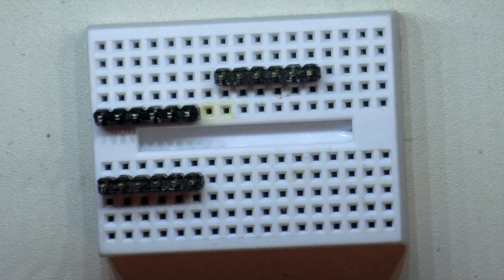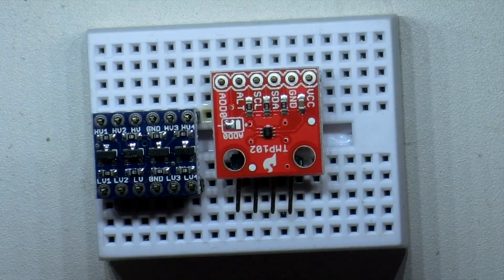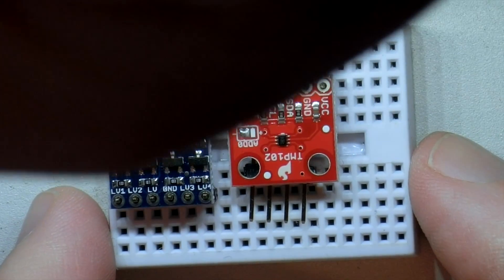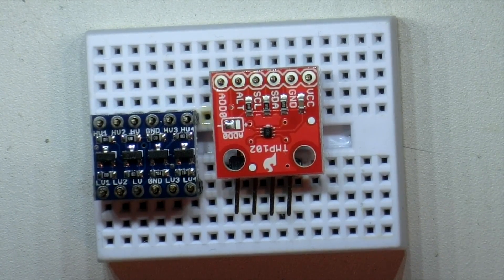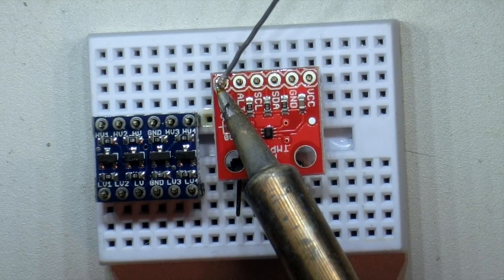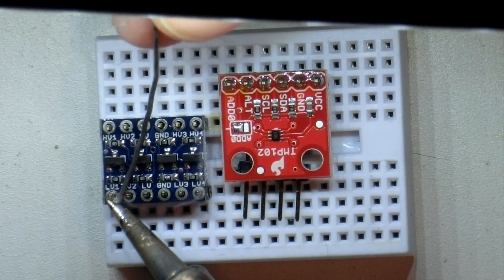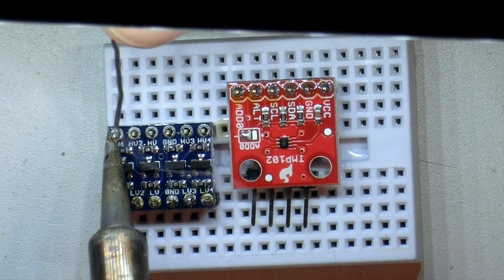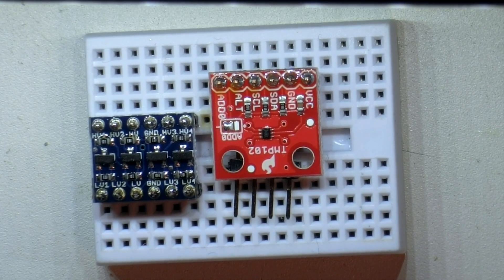Part 1: Soldering pins on a level shifter and a temperature sensor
This is one of 2 or 3 videos that will be in the next blog entry